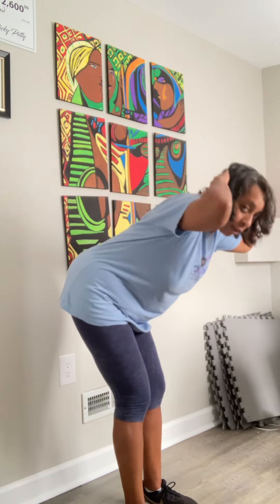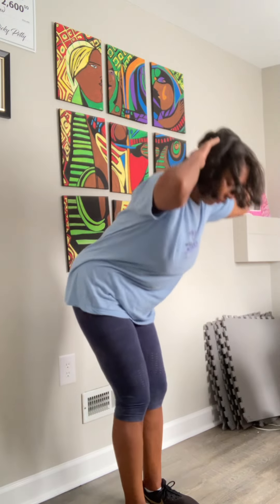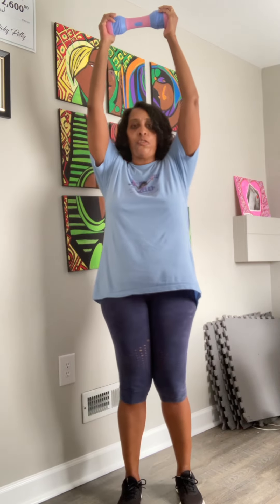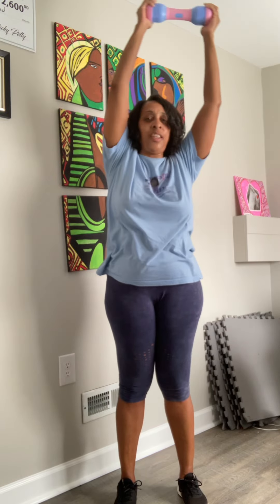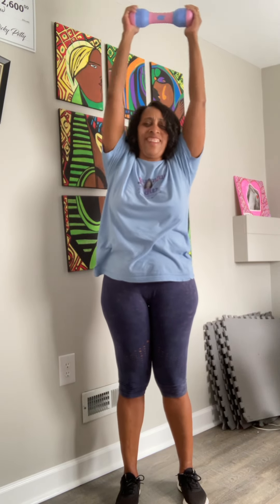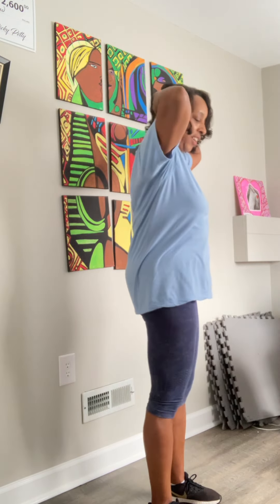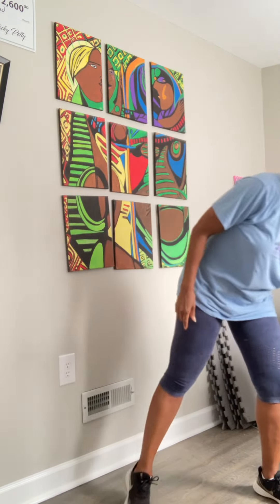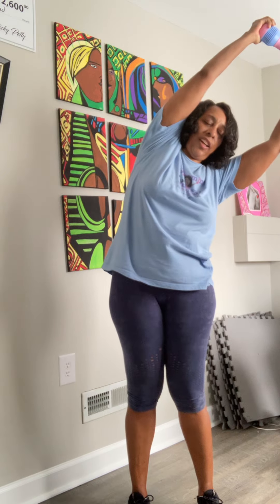Abs & Core: Quick Fitness Workout to Tone Up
Are you looking for a quick, but effective workout? Then this video, and all my workout videos, are for you! Let's get fit while having fun!

Please consult your Doctor before starting any exercise regimen.

Hit the "NOTIFICATION" bell to get notified whenever I upload a new video.

You may also show your support of my fitness ministry so that I may continue to create more videos for free by sending a small donation. Thank you so much! 🤗 💕

Jammin' With Judith!
Fitness & Fun 4Everyone!
JamminWithJudith.com